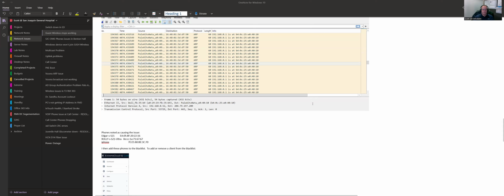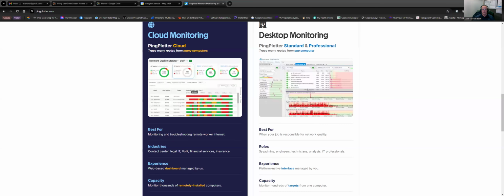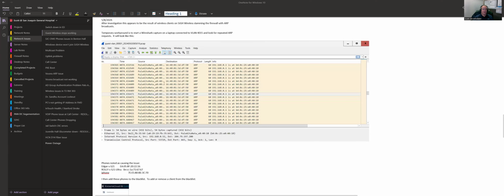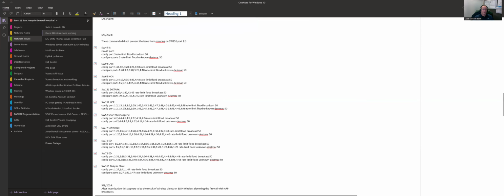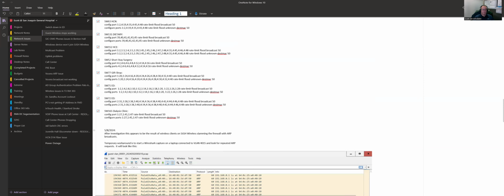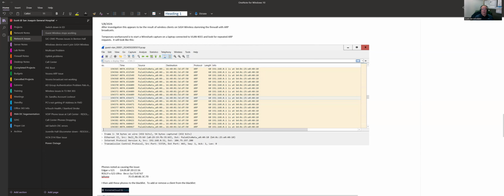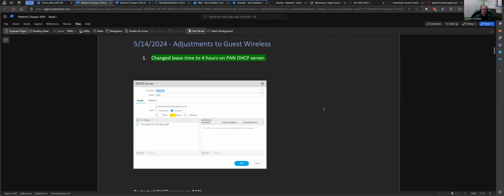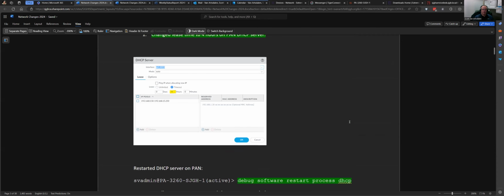Network Admin Life - Guest Wireless Fix?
In this week's video I talk about the trials and tribulations of troubleshooting guest wireless... and a possible resolution.